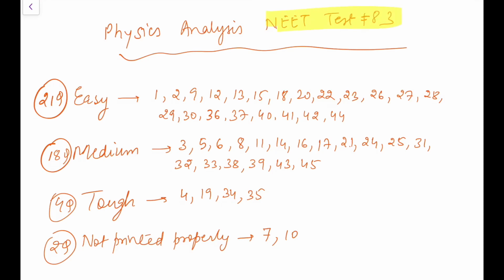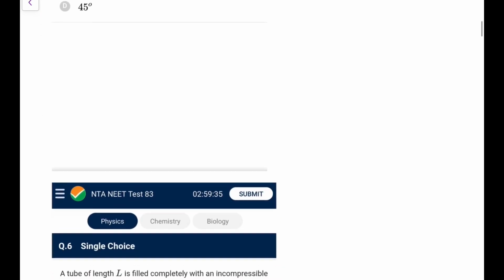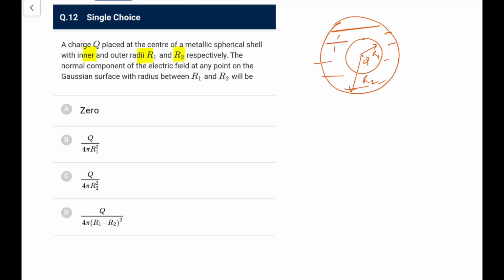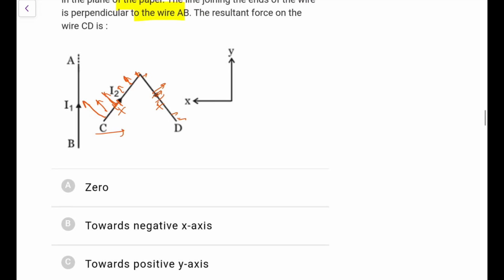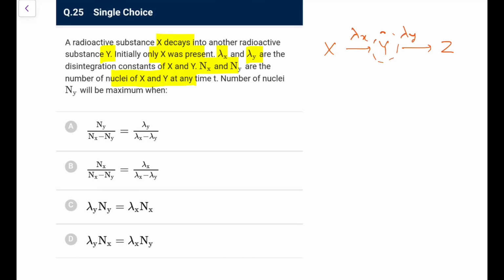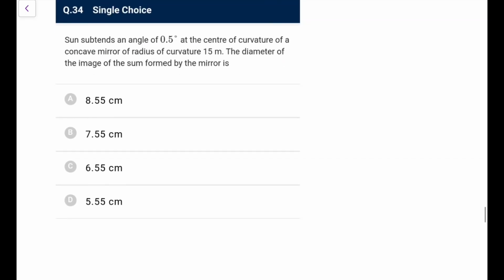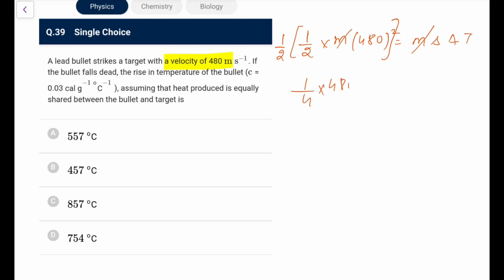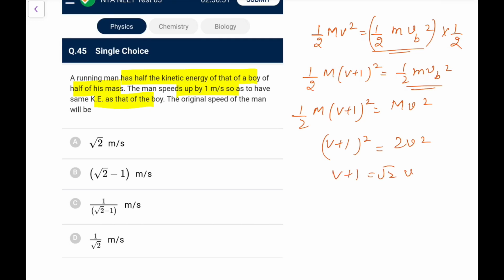Physics Solutions NTA ABHYAS NEET TEST 83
Overall it was moderate.